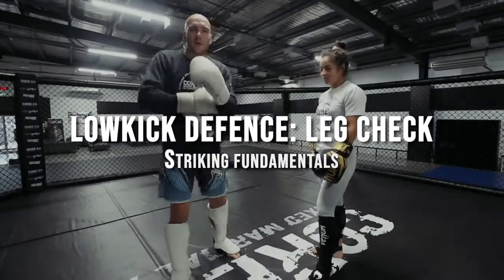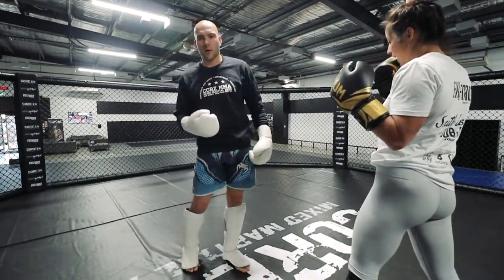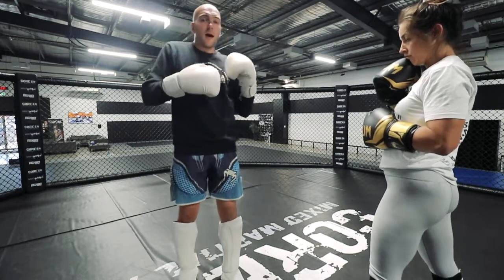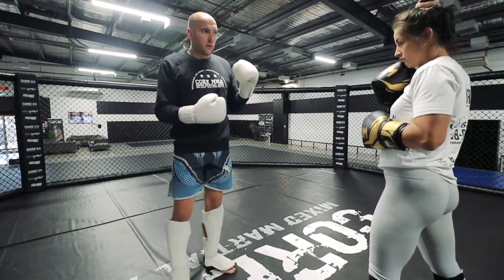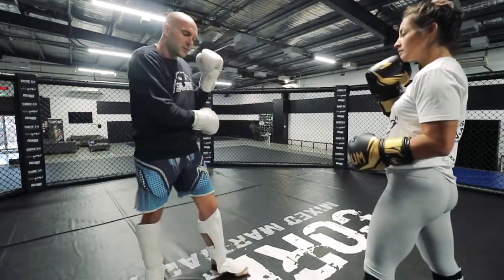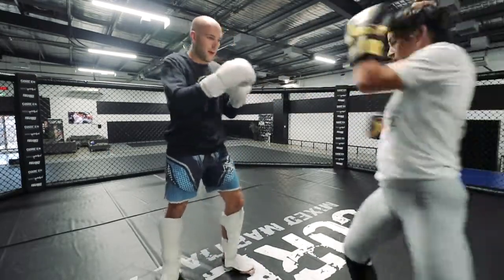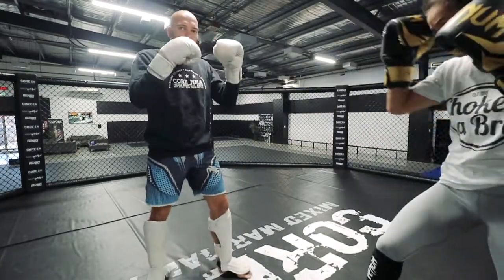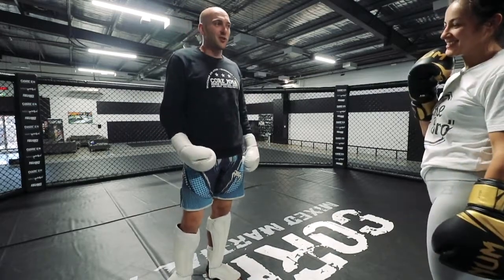Leg Check - Striking Fundamentals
Let's take a quick look at the #1 defence for the low roundhouse kick: the 'Leg Check'. Another structure-based defence, the leg check is a hard-on-hard style of defence where we replace our thigh (the opponents target) with our shin - ensuring a shin-on-shin collision which places more risk on the attacker. A very effective and crucial part of the defensive arsenal for any striker... but make sure you do your heavy bag conditioning!!